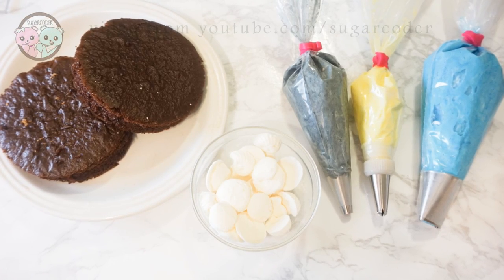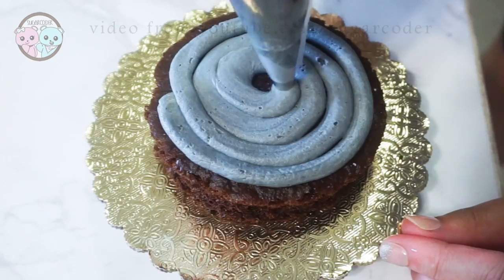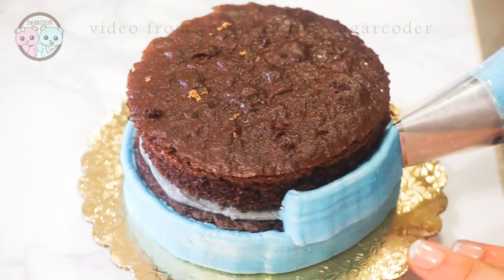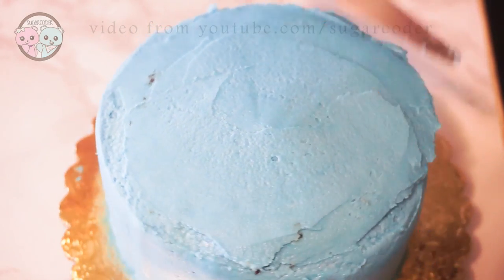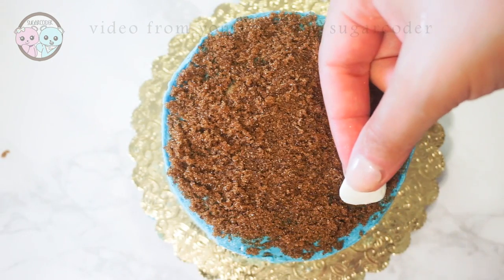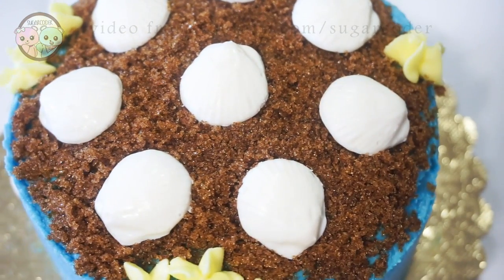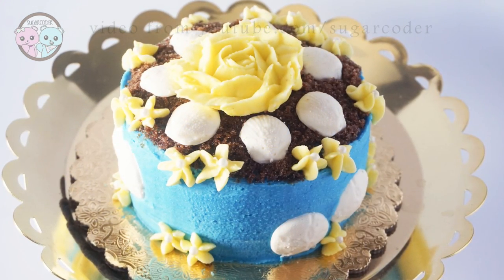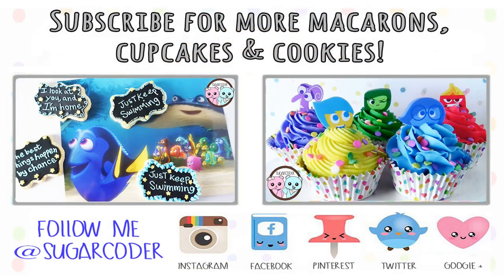FINDING DORY CAKE, FINDING NEMO CAKE - SUGARCODER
Finding dory cake, finding nemo cake! - Video is inspired by finding dory cupcakes, finding nemo cupcakes, finding dory cookies, and finding nemo cookies!

© Sugarcoder®